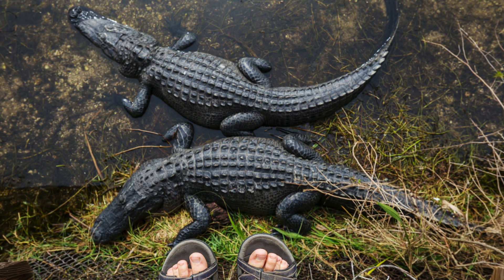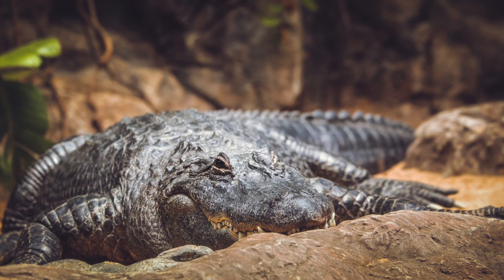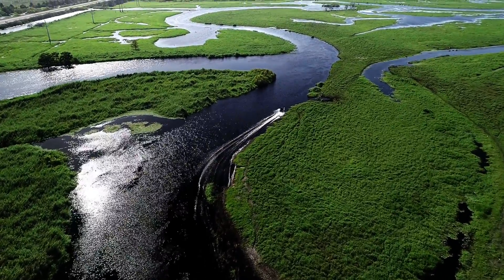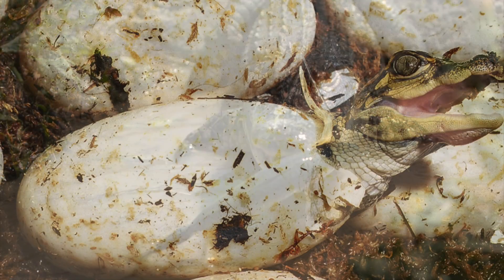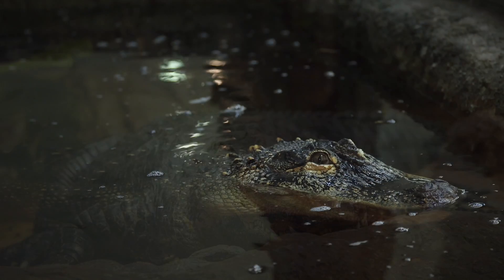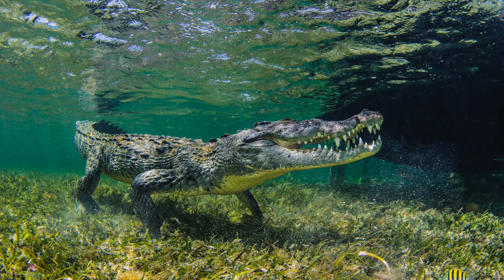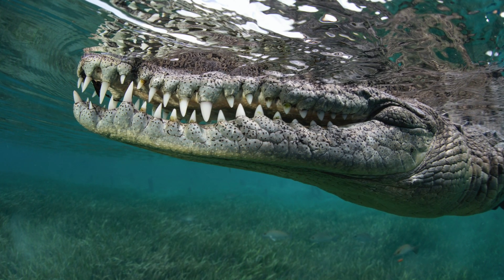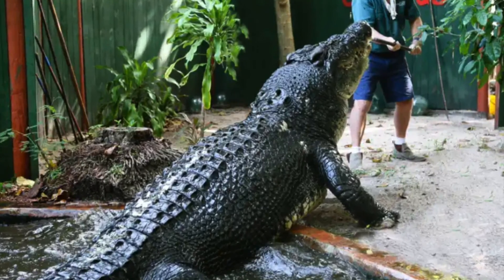🐊 Alligator OR Crocodile🐊 What's the difference? FOR KIDS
♡ Give the Gift of Reading ♡

Let's learn the differences between a crocodile and an alligator together!

References:
Miaminewtimes.com
Journey through a reptile's world